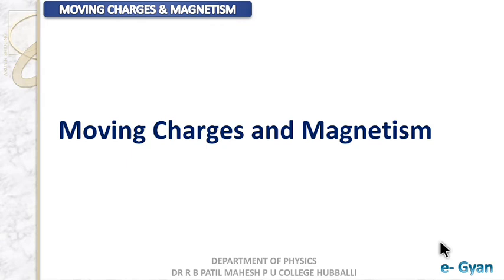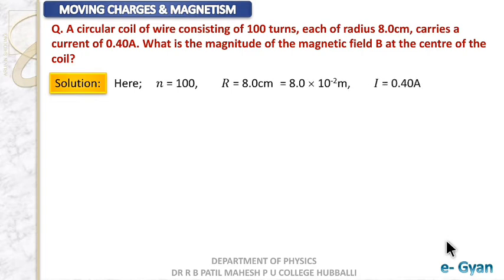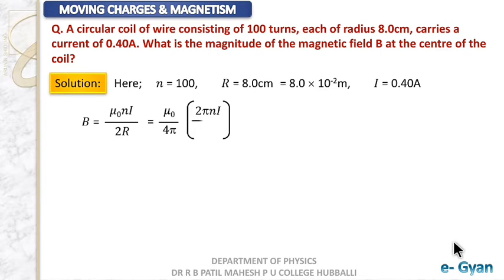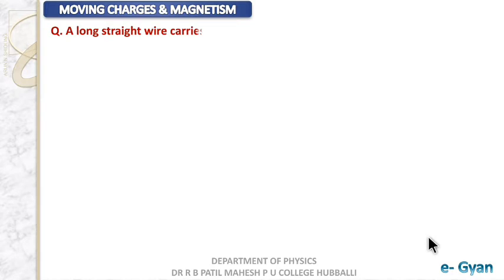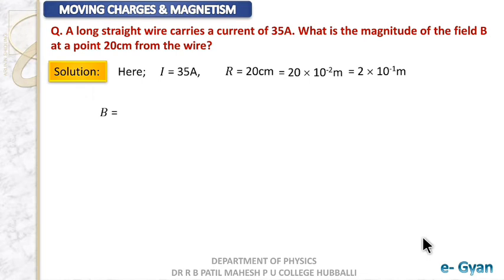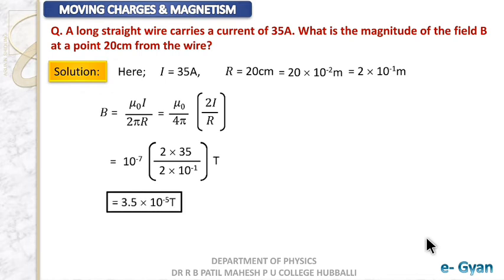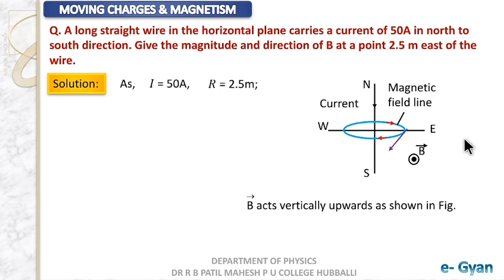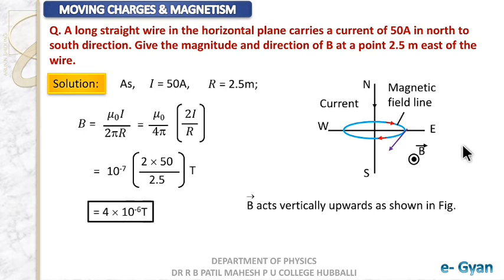MOVING CHARGES AND MAGNETISM LECTURE 13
CONTENT:
NUMERICALS.

For Assignment 13 on Moving Charges and Magnetism,
(For the students of PU II Karnataka Board)
For answers refer NCERT Physics Part-1.